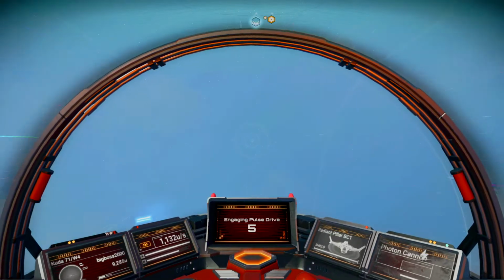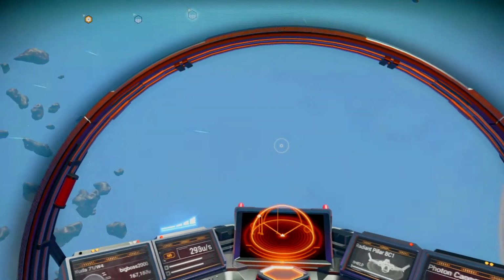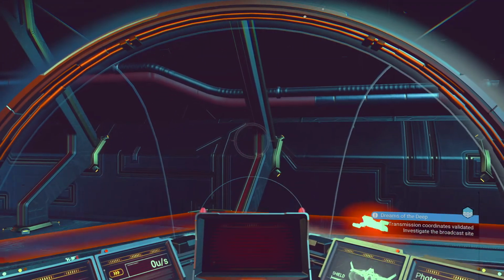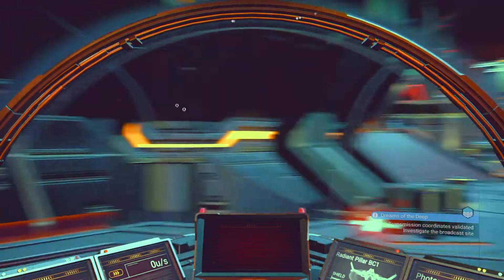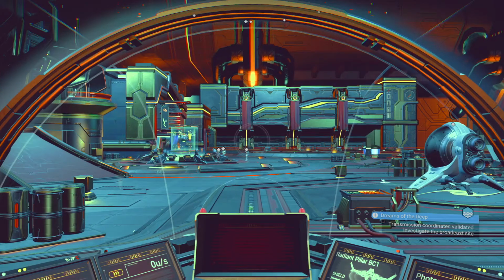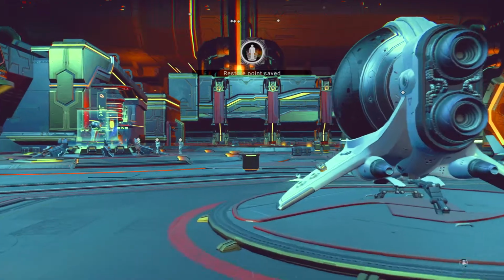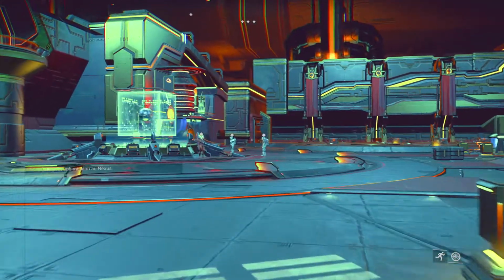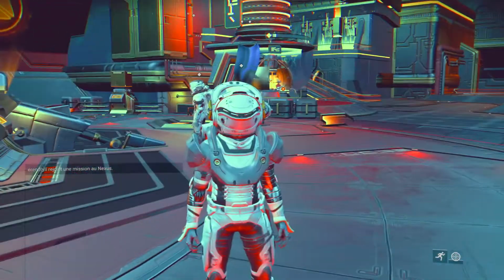INFO 200 Blog Post 7